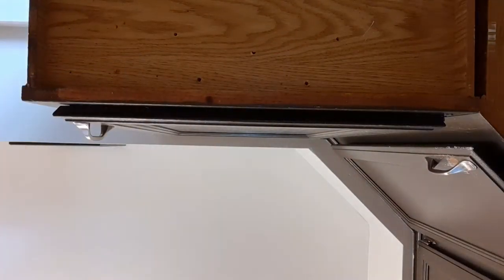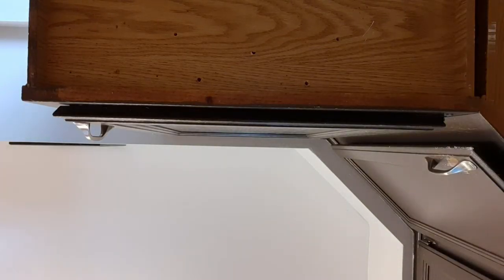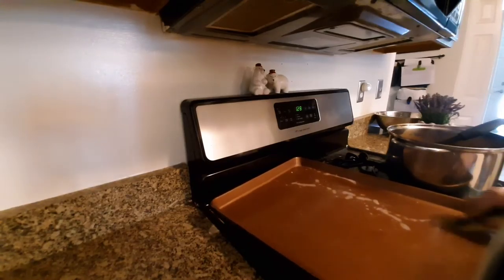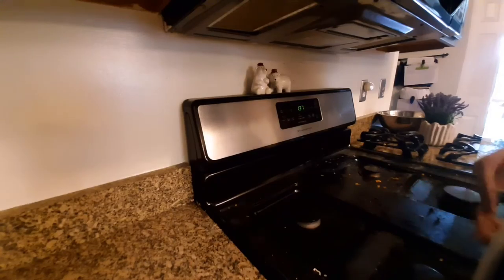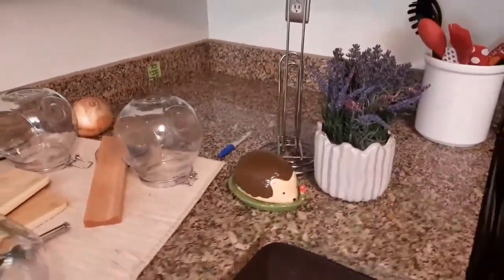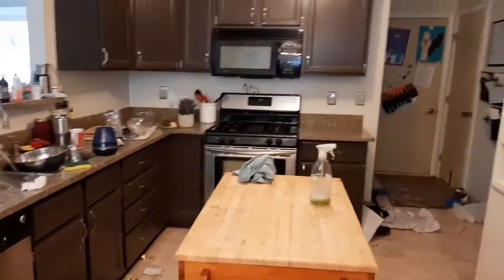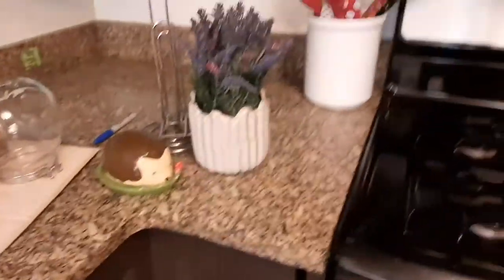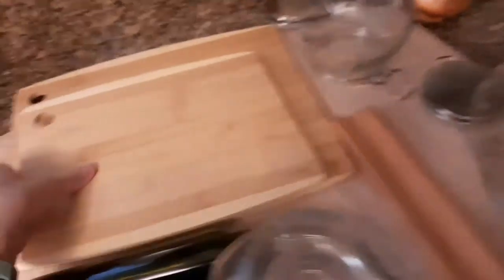SUPRISING My Mom With Her KITCHEN?!?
Outro Song